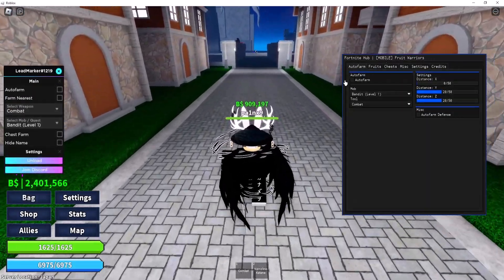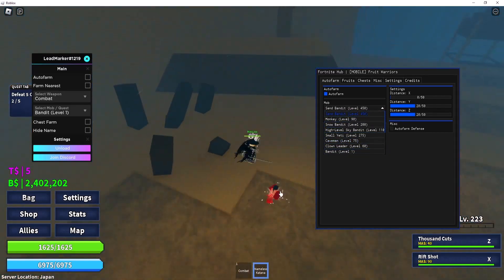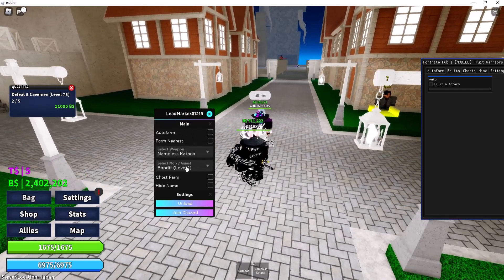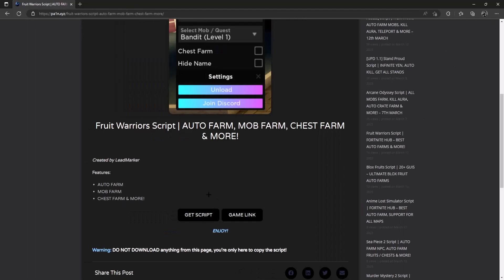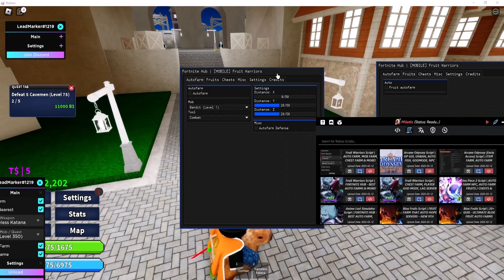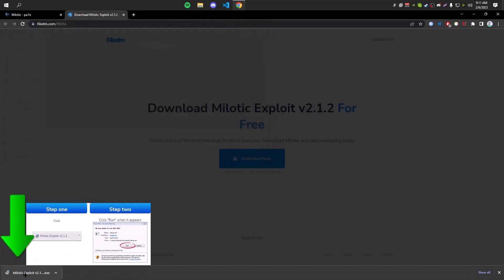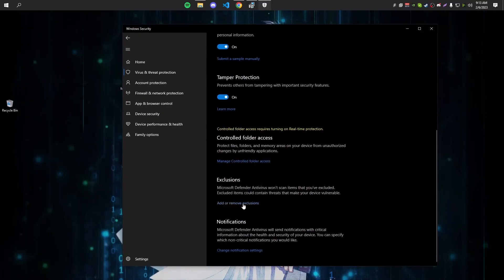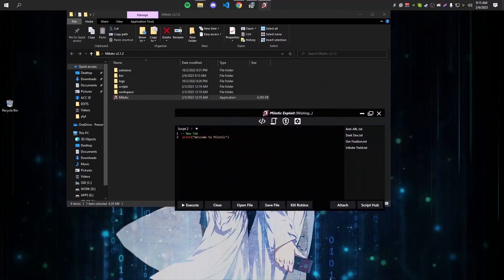*UPDATE 1* FRUITS WARRIORS HACK 🔥 CHEST FARM, MOB FARM, TELEPORT & MORE🔥Roblox Fruit Warriors Script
◾️ Click "show more" to unlock the script link!

- Fruit Warriors Script
- Fruit Warriors Script Pastebin
- Fruit Warriors Script Pastebin 2023

Hey guys, today I'll be showcasing to you this insane Fruit Warriors Script script GUI. This script has new OP features like CHEST FARM, MOB FARM, TELEPORT & MORE! I hope you enjoyed the vid, Peace :D

⚠️𝗪𝗮𝗿𝗻𝗶𝗻𝗴:
𝗜𝗳 𝘆𝗼𝘂 𝗮𝗿𝗲 𝗲𝘅𝗽𝗹𝗼𝗶𝘁𝗶𝗻𝗴/𝗵𝗮𝗰𝗸𝗶𝗻𝗴/𝘀𝗰𝗿𝗶𝗽𝘁𝗶𝗻𝗴 𝗶𝗻 𝗮 𝗥𝗼𝗯𝗹𝗼𝘅 𝗴𝗮𝗺𝗲, 𝗮𝗹𝘄𝗮𝘆𝘀 𝘂𝘀𝗲 𝗮𝗻 𝗮𝗹𝘁 𝗮𝗰𝗰𝗼𝘂𝗻𝘁. (𝗧𝗼 𝗽𝗿𝗲𝘃𝗲𝗻𝘁 𝗴𝗲𝘁𝘁𝗶𝗻𝗴 𝗯𝗮𝗻𝗻𝗲𝗱)

Time Stamps:
0:00 Fruit Warriors Script Showcase
2:07 How to get Fruit Warriors Script
3:45 Download Milotic (Free Roblox Executor)

-  🐋pa1n🐋